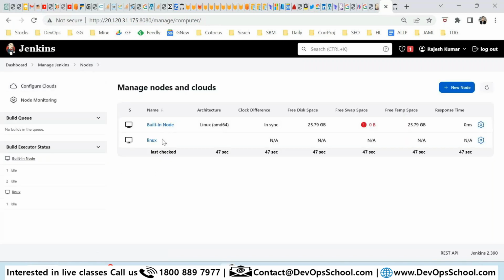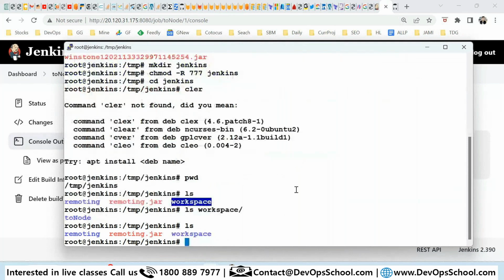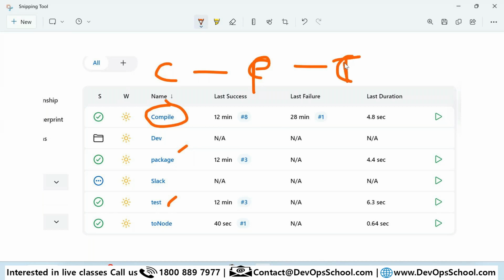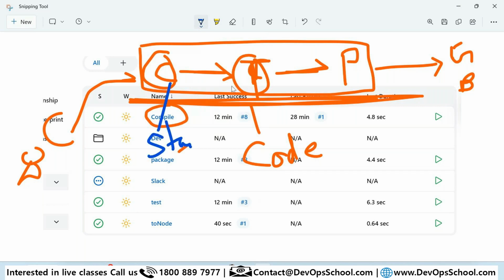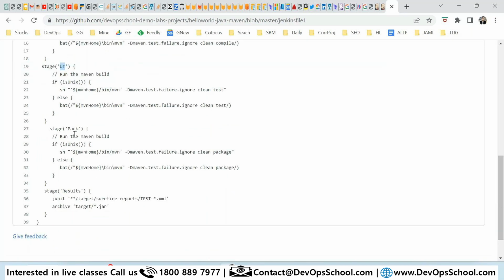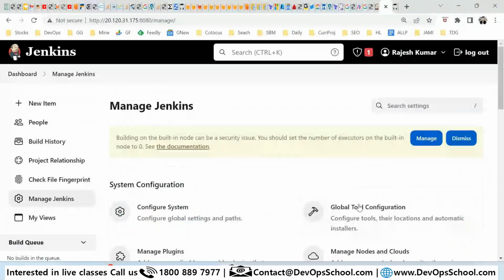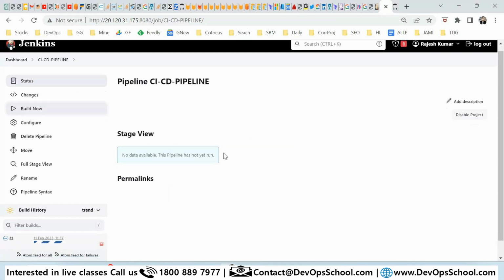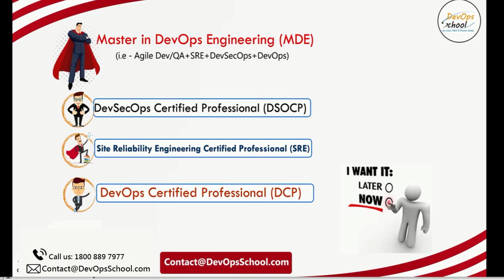Jenkins Fundamental Tutorial 2023 | Part - 04/04